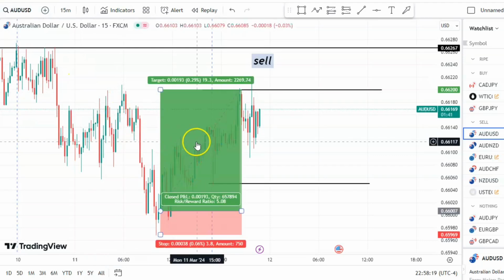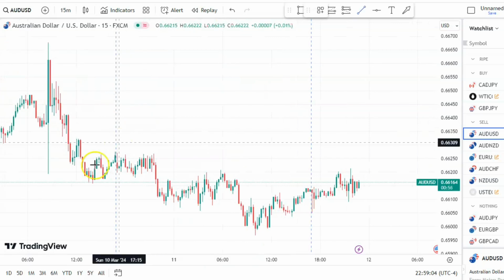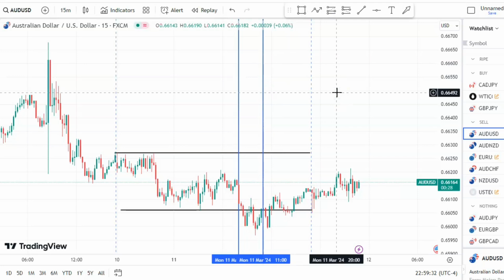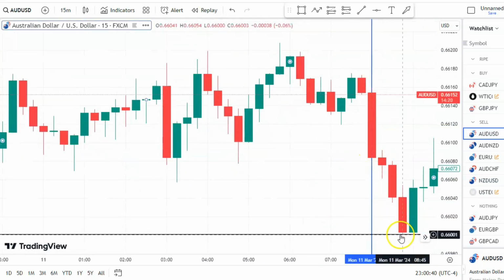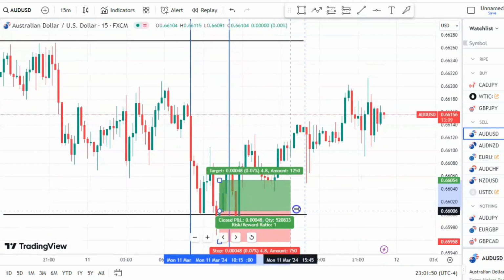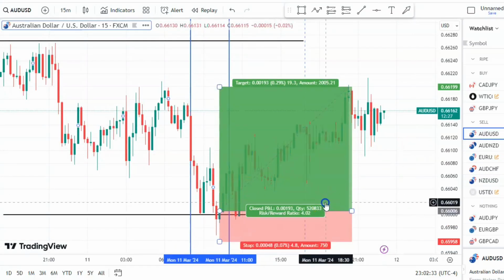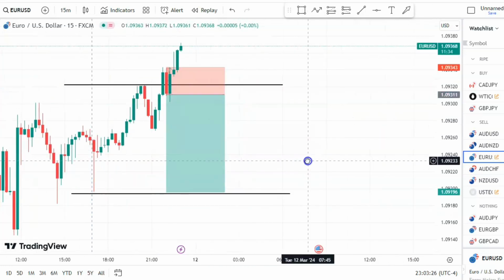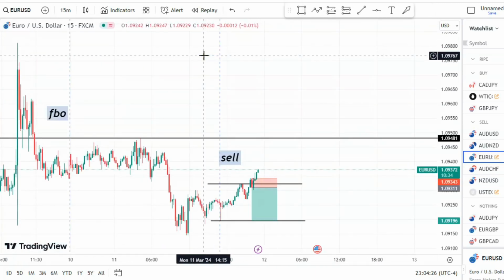SIMPLE STRATEGY to catch BIG Moves FOREX TRADING